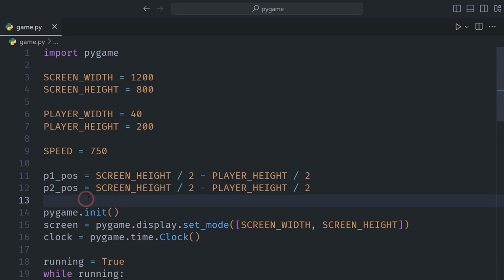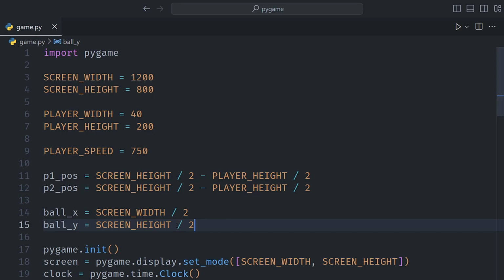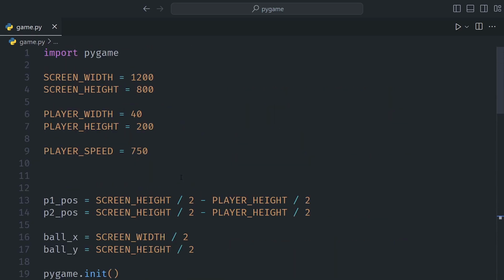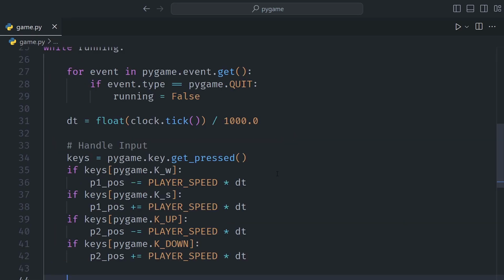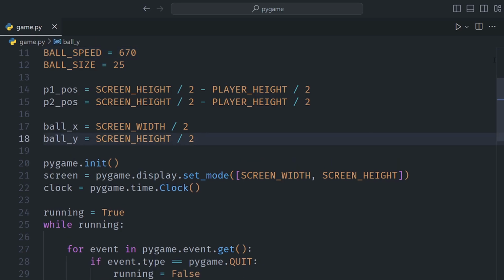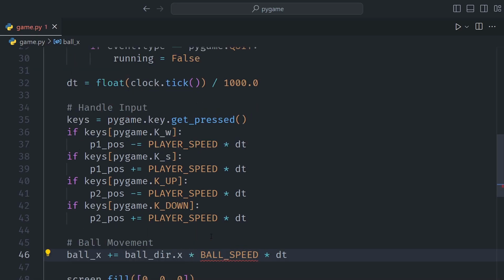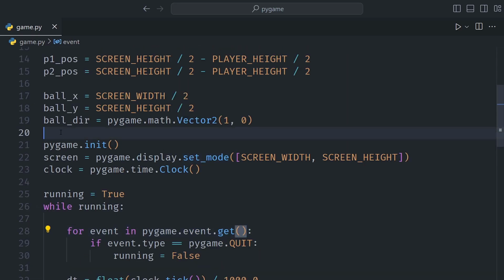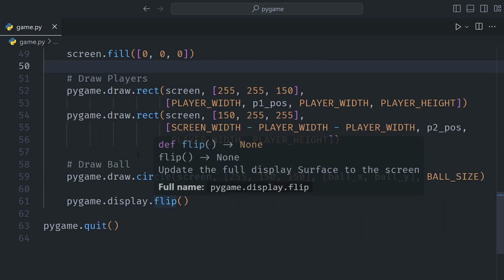Python Pong Game: Adding Life with the Ball! 🏓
🔵 Get ready to elevate your Pong game development skills! In our latest Pygame tutorial, we're bringing the Pong arena to life by adding ball movement and drawing. 🎮✨ Join us as we unravel the secrets behind making the ball bounce and leave a trail of excitement!

🚀 What to Expect:
1️⃣ Dynamic Ball Movement: Learn the magic behind coding ball movement that adds a whole new dimension to your Pong game.
2️⃣ Drawing Balls of Fun: Dive into the world of graphics as we teach you how to draw the ball.
3️⃣ Code Breakdown: Understand the logic step by step, making ball movement and drawing accessible to both beginners and coding enthusiasts.

💡 Whether you're new to Pygame or looking to enhance your game development skills, this tutorial is your ticket to creating an interactive and visually appealing Pong experience!